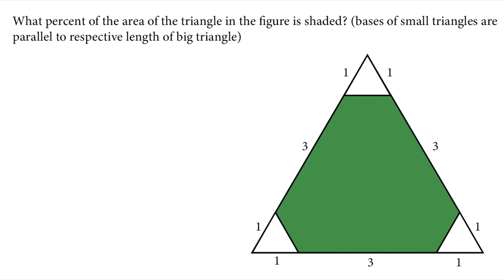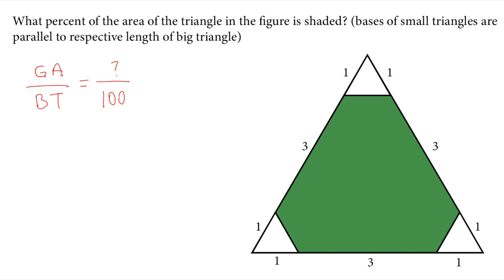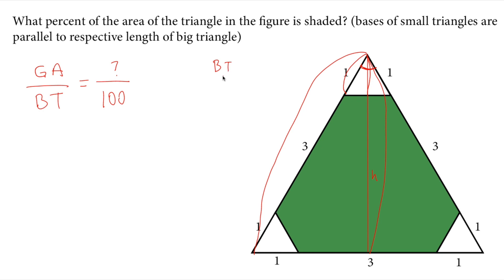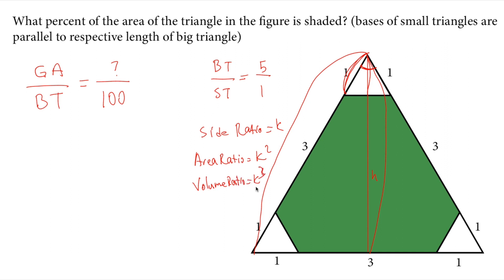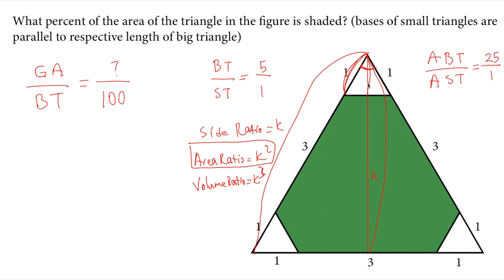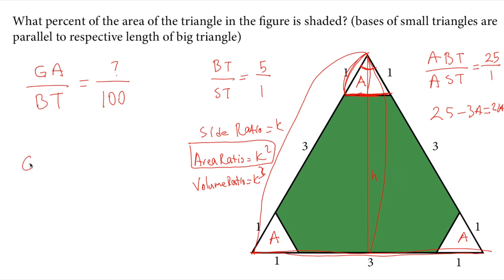Find the percentage of green shade area | Similar Triangles | 8th Grade MathOlympiad Prep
In this video, we will find the percentage of the green shaded area in a triangle using similarity. This topic is specifically aimed at 8th-grade students preparing for Math Olympiad. Enhance your math skills and boost your problem-solving abilities with this comprehensive tutorial.